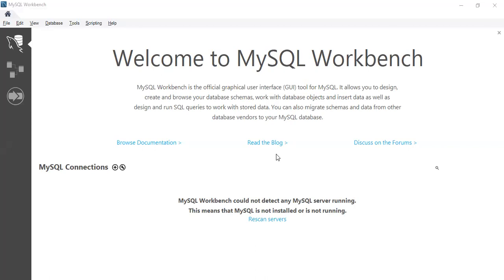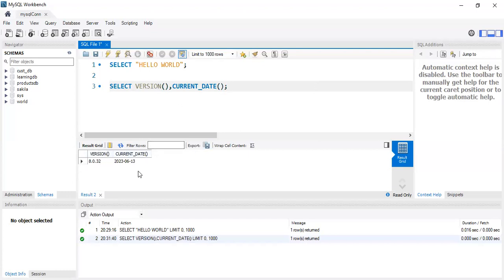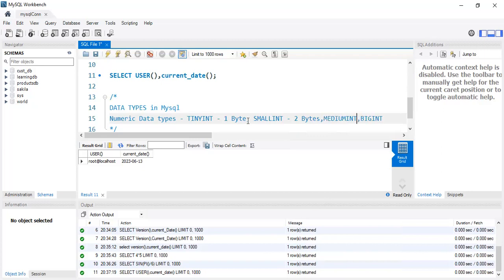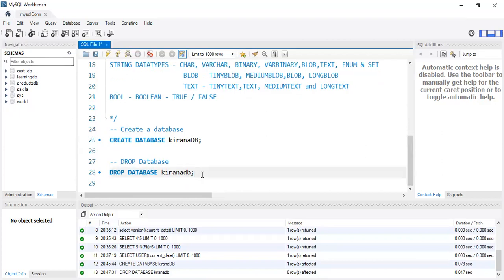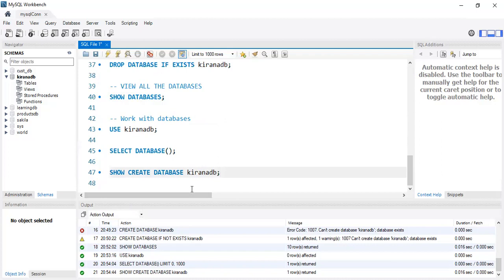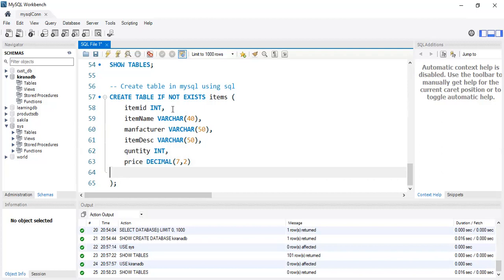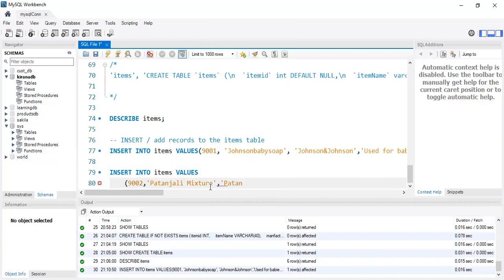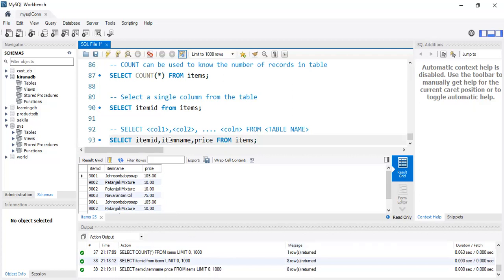SQL-MySQL-Tutorials - MySQL WorkBench - Database Select Statement | Lesson 02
SQL Tutorials with MySQL - Conducted live on Zoom